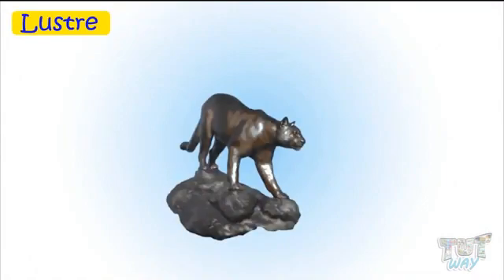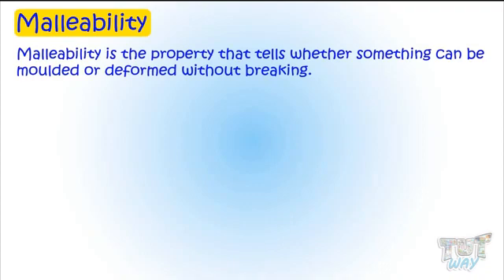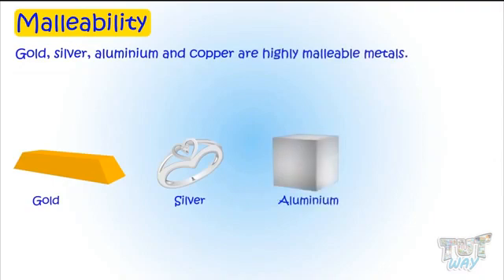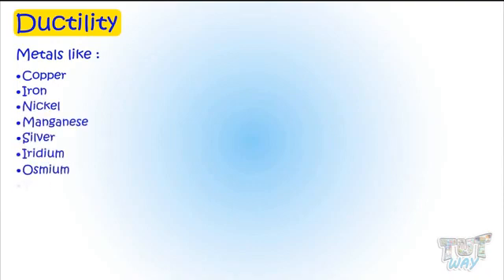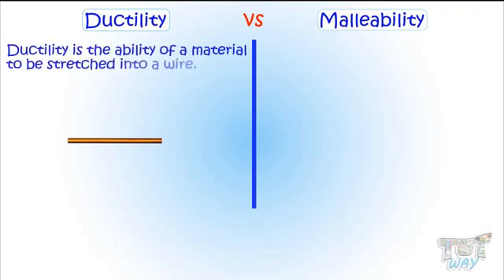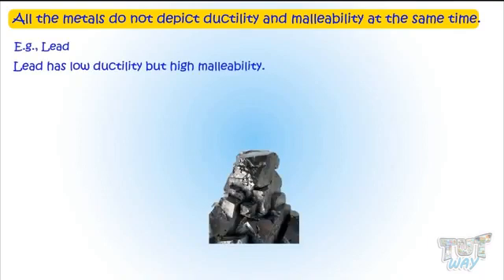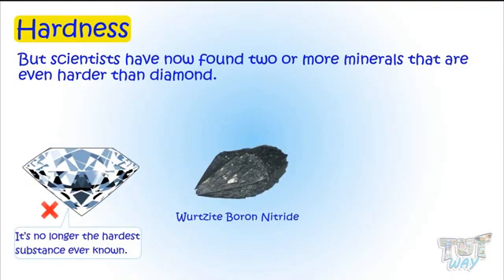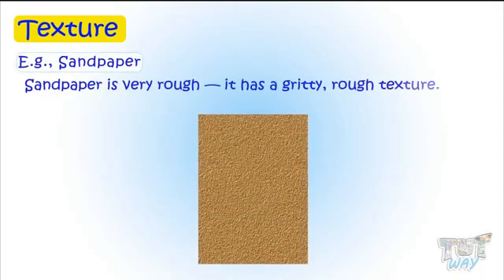5th class evs Matter Part 4 Properties of matter